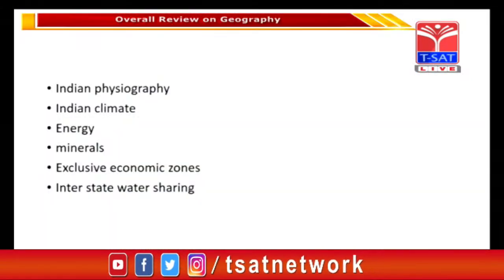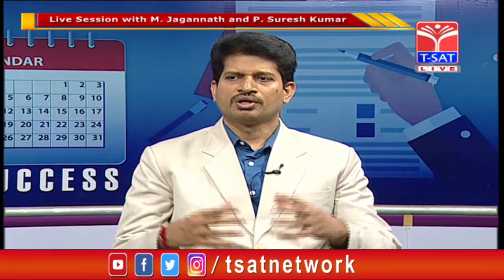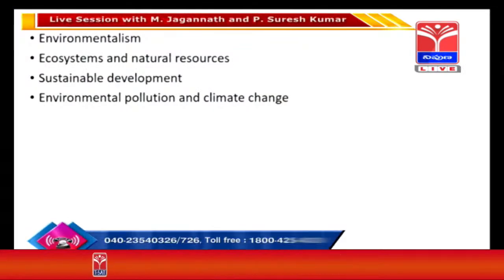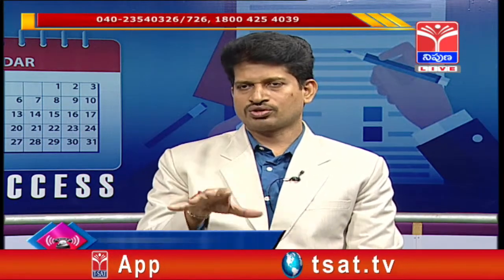GROUP-1 || Overall Review on Geography || Live with P. Suresh Kumar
T-SAT Network Digital Classes are Now Available on Following Platforms:

👉Install T-SAT App:
1. For Android Users: Play Store
2. For Apple Users: AppStore